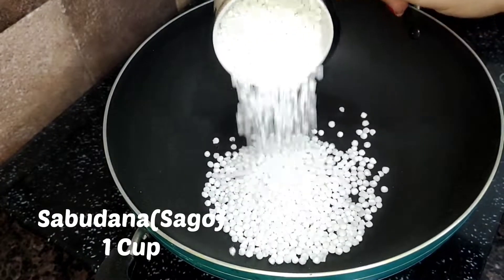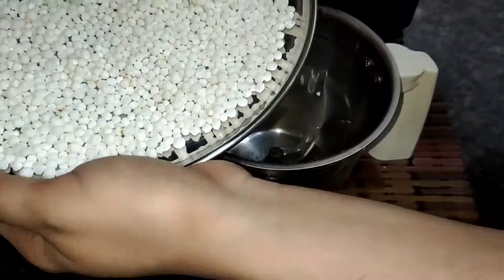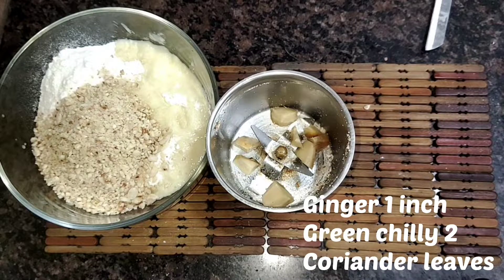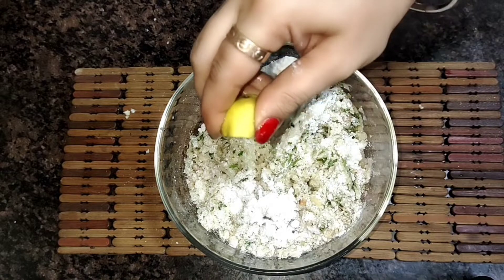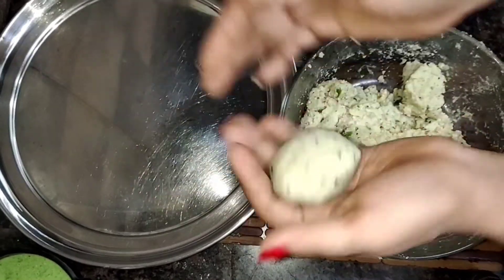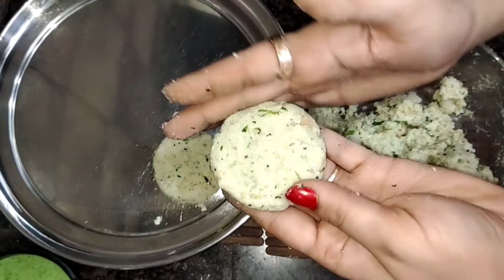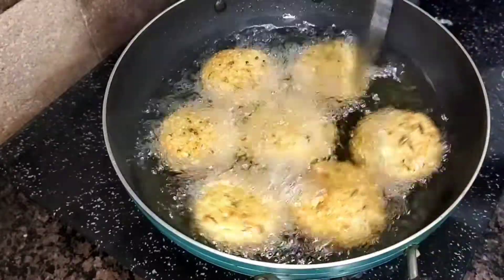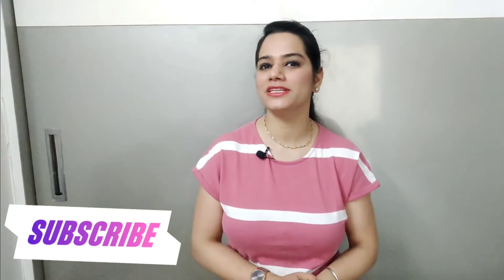Instant Sabudana Vada & GreenChutney | Vrat ka khana | Vrat Recipes | Navratri Special Recipe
📌navratri special paneer sabzi

📌Simple Gajar ka Halwa with exact measurementshttps
://youtu.be/62RRH1ROUrE